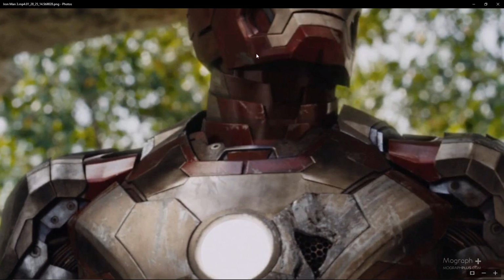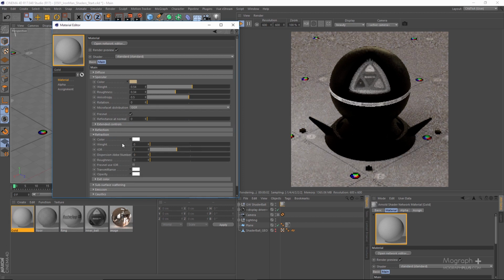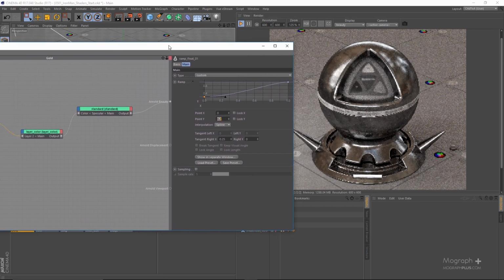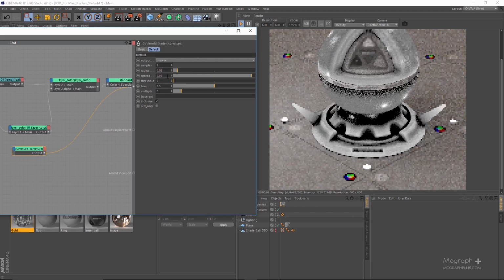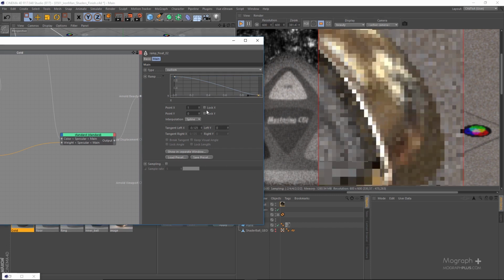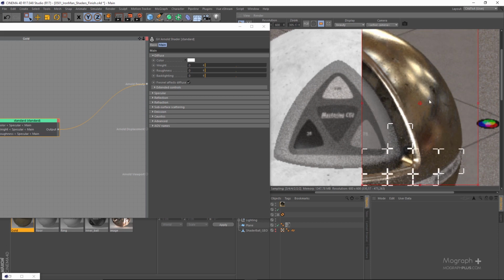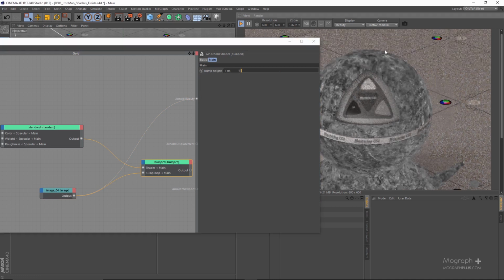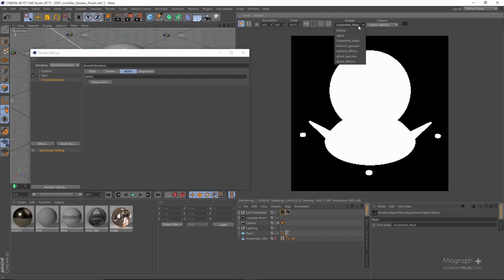Tutorial No.44 : Creating " Iron Man suit " Shaders in Arnold for Cinema 4d, Part 01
In this tutorial which is a part of " Developing realistic shaders in Arnold for Cinema 4d , Vol. 02 " course , we learn how to create  "Iron Man suit " Shaders in Arnold for Cinema 4d.